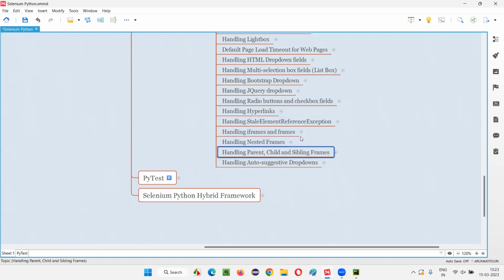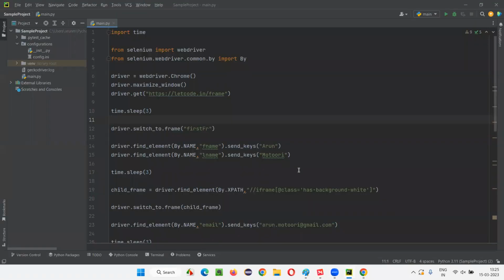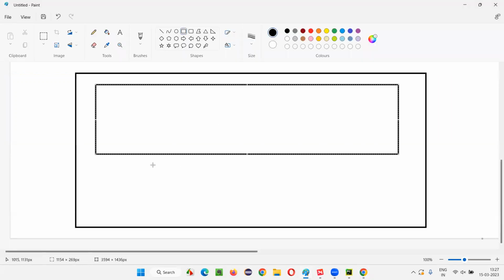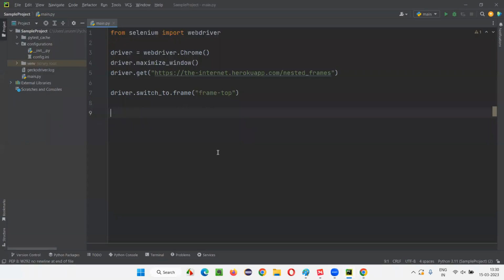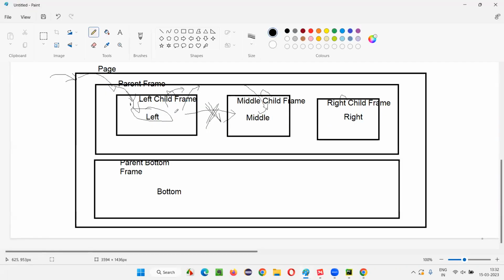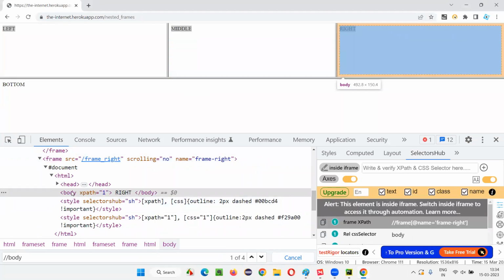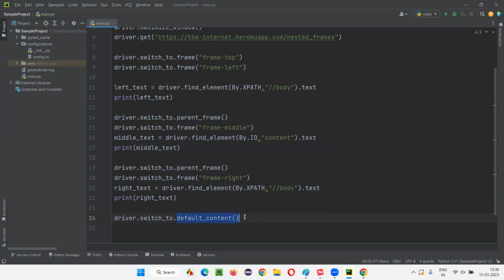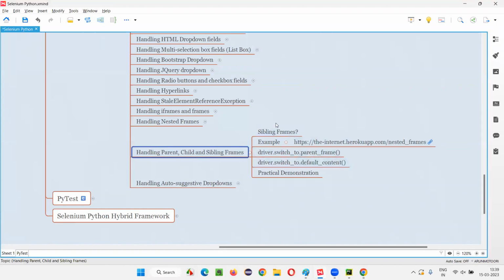Handling Parent, Child and Sibling Frames in Selenium Python (Selenium Python)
In this session, I have explained, Handling Parent, Child and Sibling Frames in Selenium Python as part of Selenium Python Training series.

Join our biggest Telegram channel for getting free courses, trainings and updates
Unable to join our telegram group using the above link, you can ping me on my telegram number 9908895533